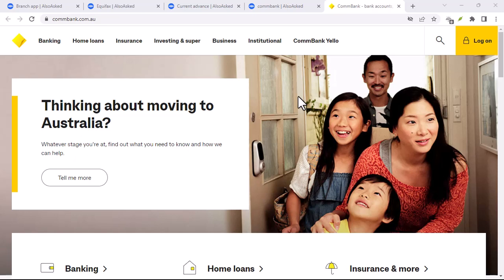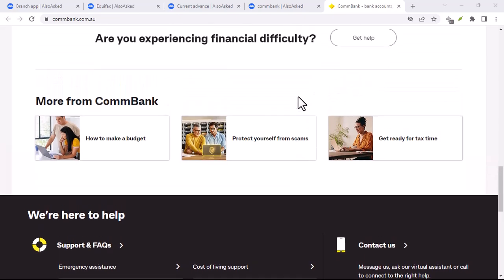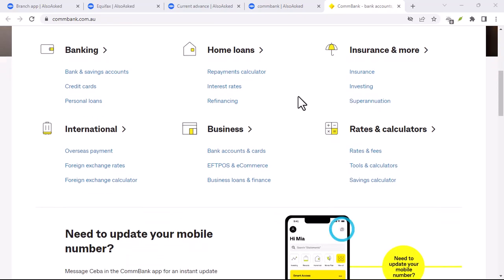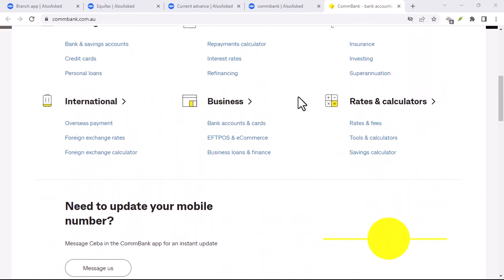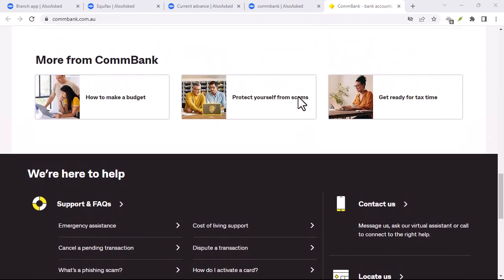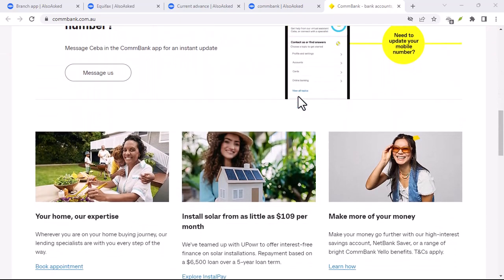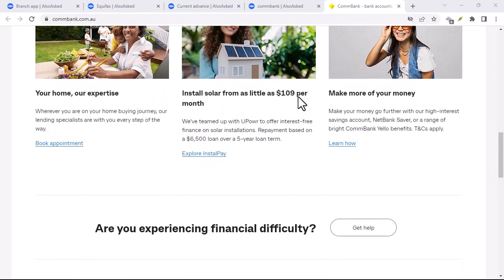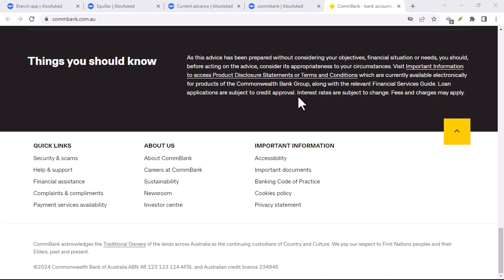What is the ranking of Commbank?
In this video we talk about What is the ranking of Commbank